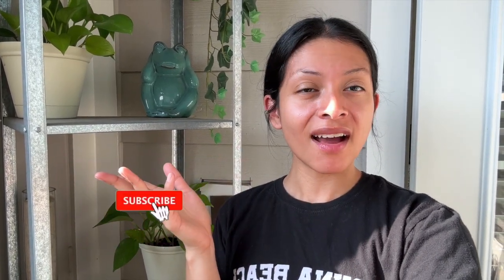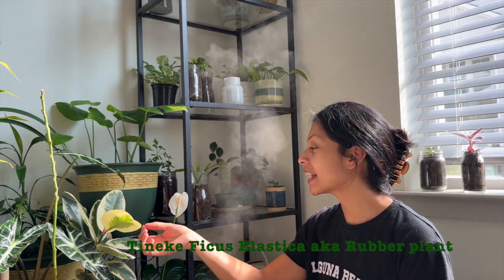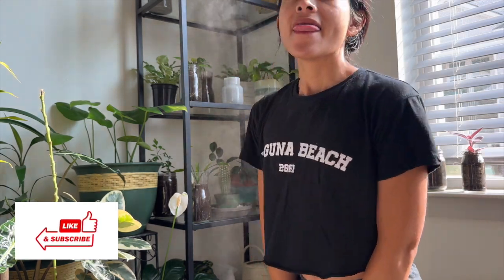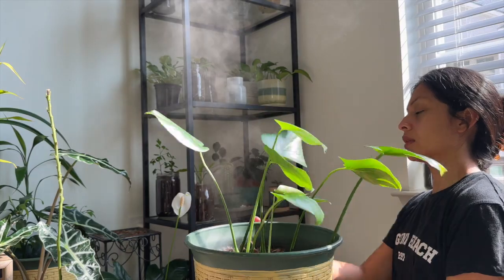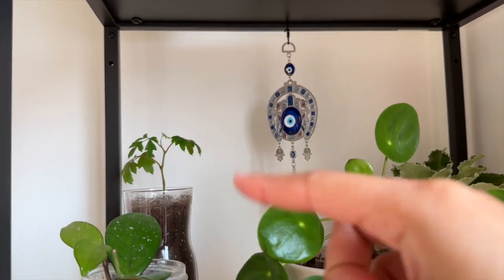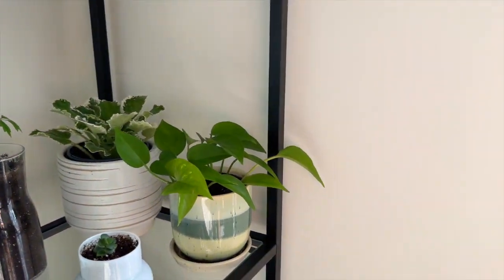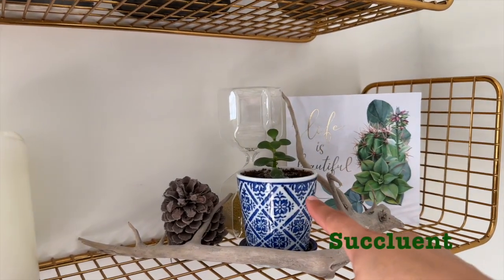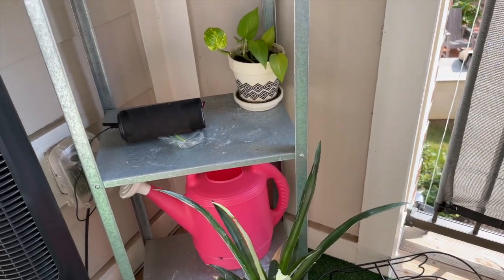A Day In My Life |Summer Plant Updates Part ll (Vlog 9)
Today in this Vlog will sharing the second part of Vlog (8) so if you didn’t watch that go watch it now! This is just the continuation of chitchatting and updating you guys about my houseplant over the summer. Just catching up with all the plant's things♡